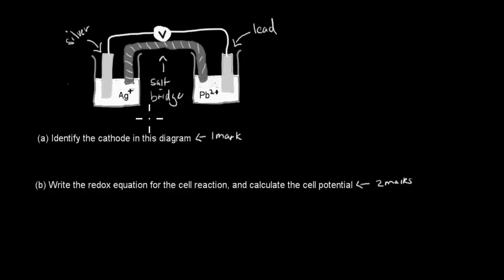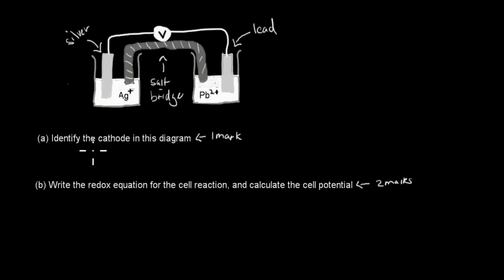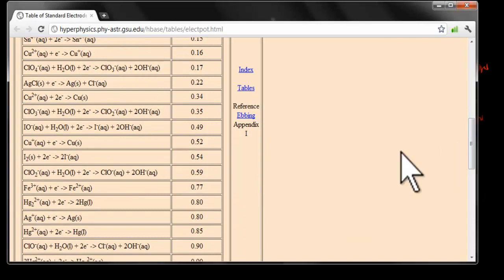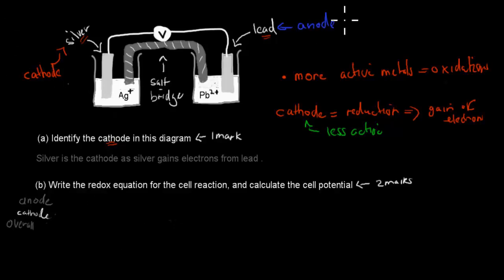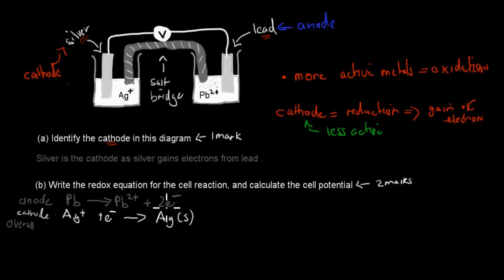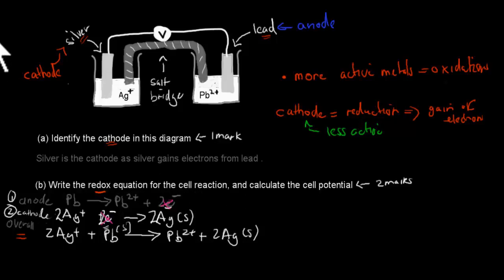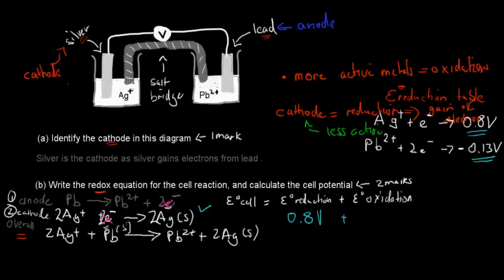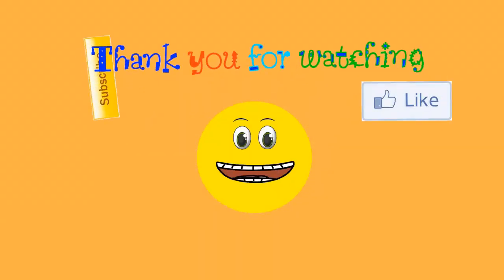Q1. Past HSC question (Electrochemistry chapter)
Covers a past HSC exam question from the electrochemistry chapter of the production of material module